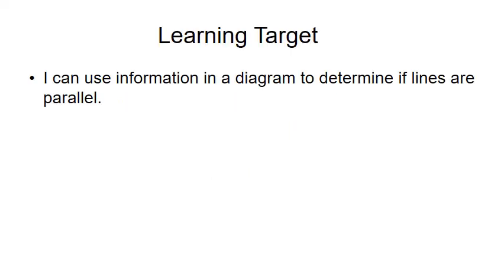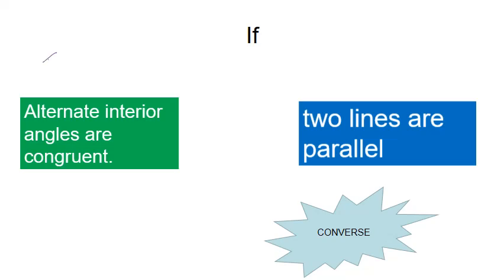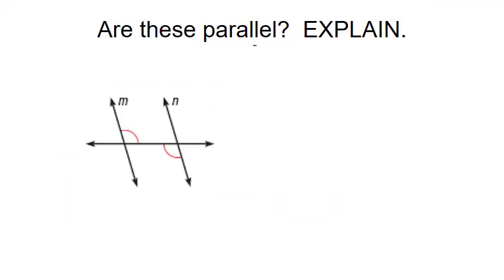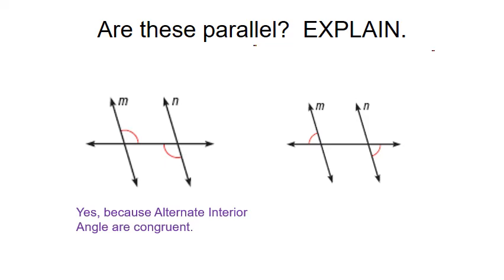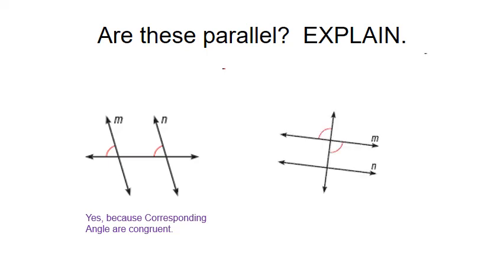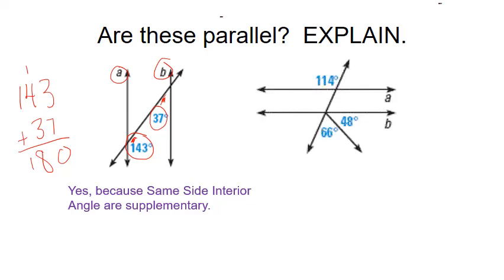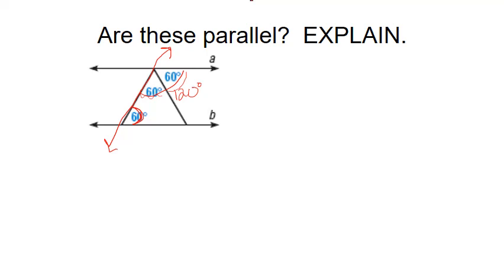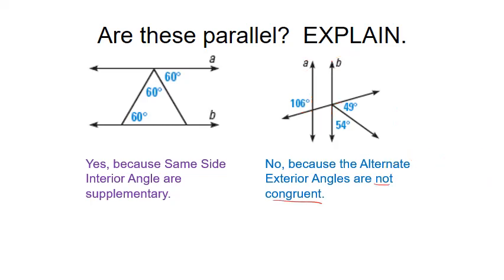Parallel Lines Converse